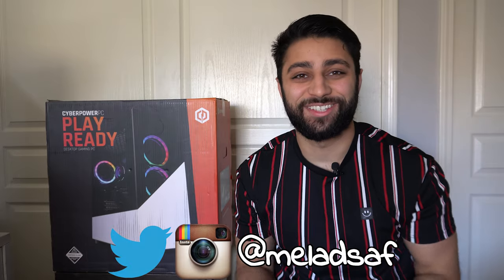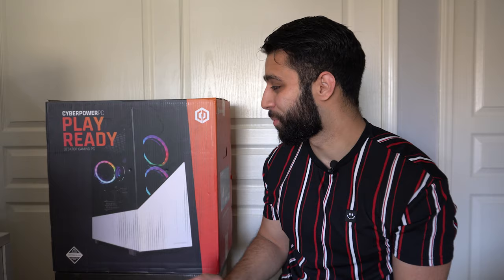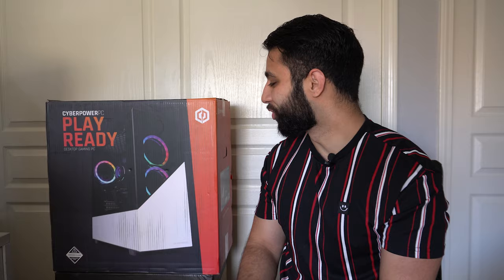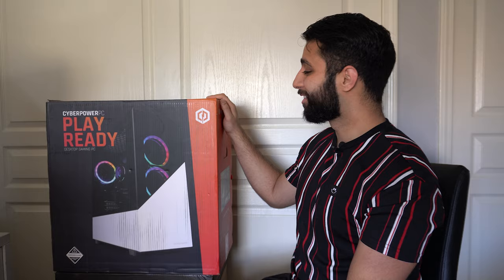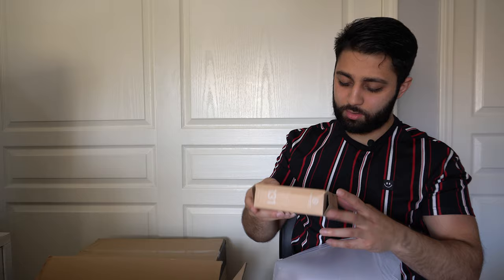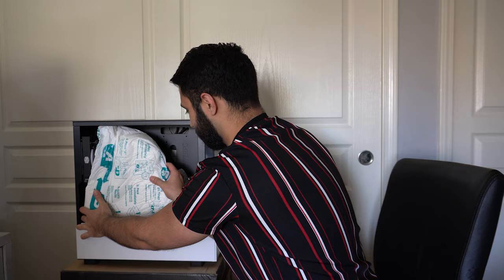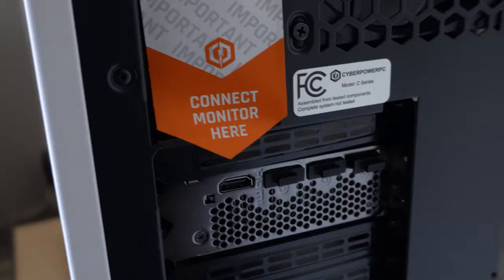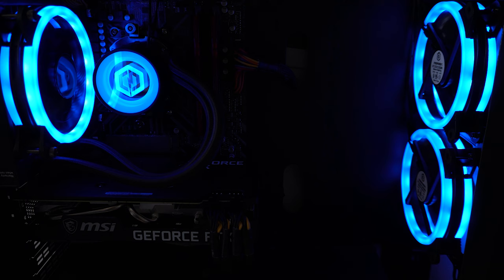PREBUILT CYBERPOWER NVIDIA 3070 GAMING PC UNBOXING AND TESTING ! (GPU SHORTAGE)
Hello Everyone! I hope you are all doing well. I just got my first gaming PC and it has been amazing. However there is a bit of a catch... the PC is a prebuild.

Instagram and Twitter: @meladsaf